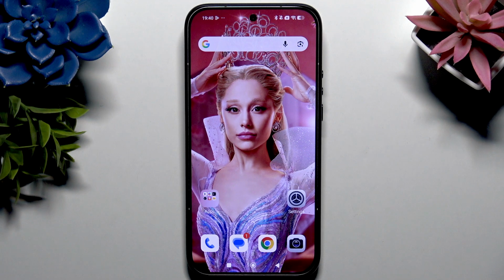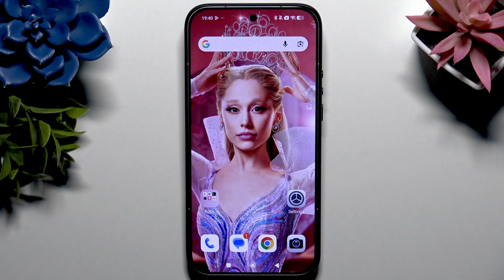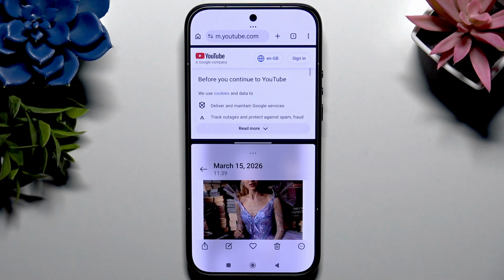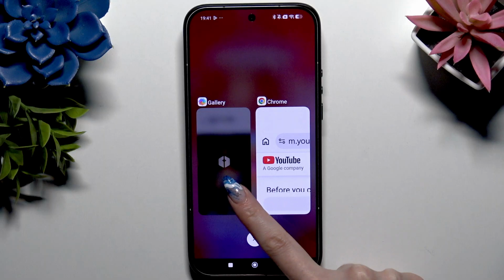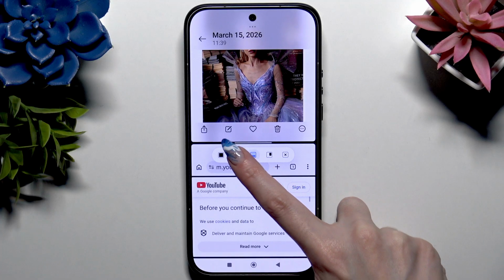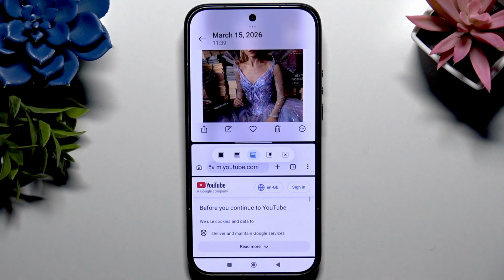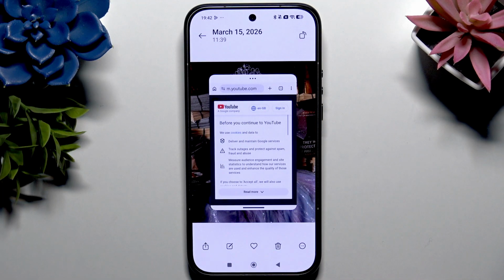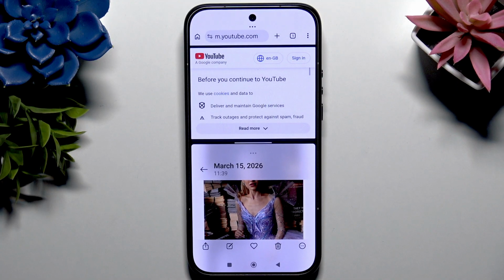XIAOMI Leica Leitzphone – How to Open Apps in Split Screen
In this video I show how to open apps in split screen view on the XIAOMI Leica Leitzphone. You will learn how to launch an app, use the rectangle icon to enter split screen, pick a second app from recent or Home, resize or close the panes, use the three-dot menu to swap or full-screen an app, and open apps as pop-up windows for quick multitasking. This is a fast, easy way to run two apps at once for browsing, messaging and productivity on your XIAOMI Leitzphone.

How to open split screen on XIAOMI Leica Leitzphone?
How to use pop-up window on XIAOMI Leica Leitzphone?
How to resize or exit split screen on XIAOMI Leica Leitzphone?

0:00 Intro
0:08 Launch the first app and keep it in background
0:20 Hold app and tap the rectangle split-screen icon
0:34 Choose the second app from recent or Home
0:48 Resize split screen or close one app (drag the divider)
1:14 Tap three dots: X1, full screen, swap apps explained
1:50 Open an app as a pop-up window
2:00 Return to split screen using three dots / Outro